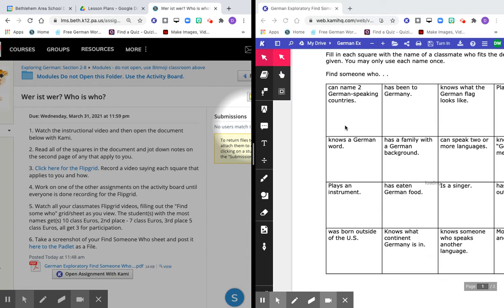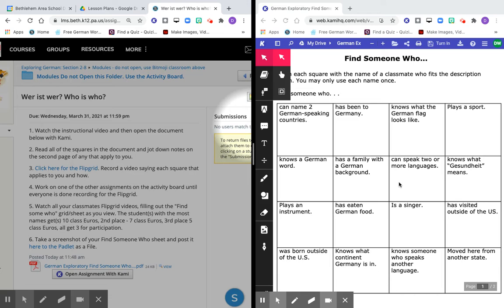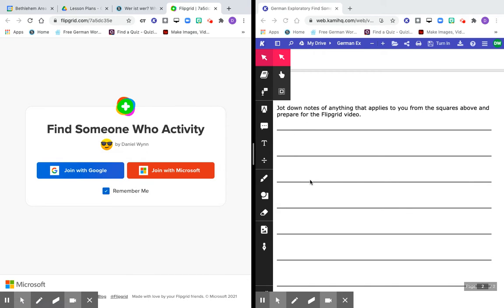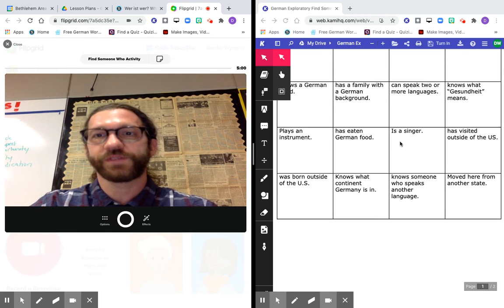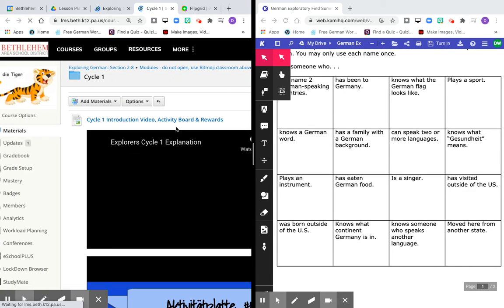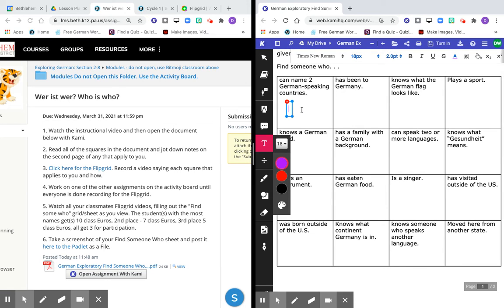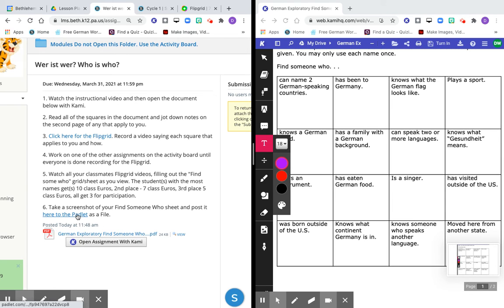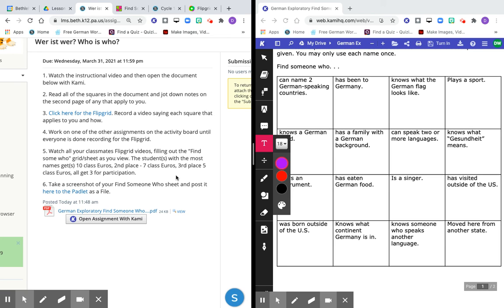Wer ist Wer instructions